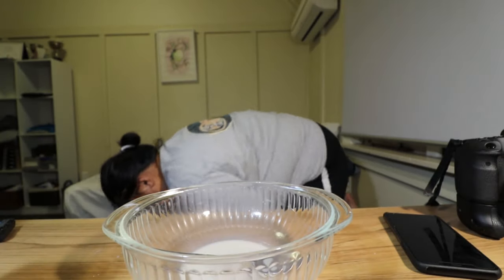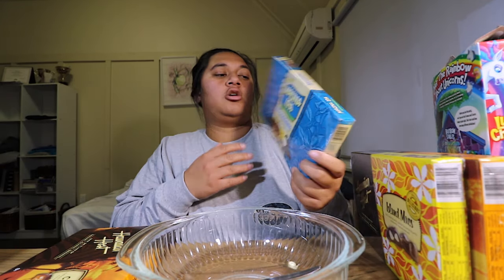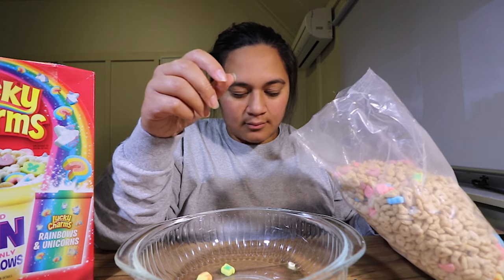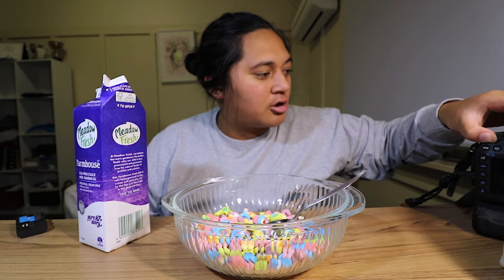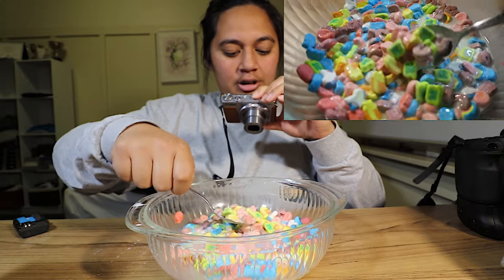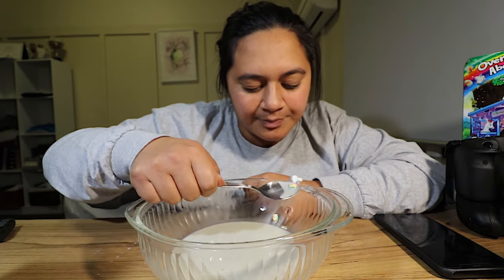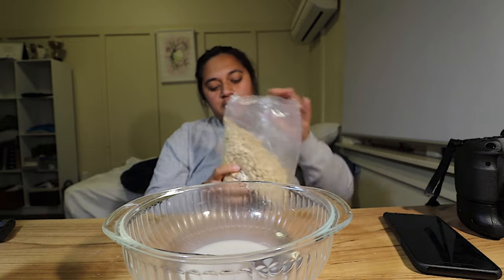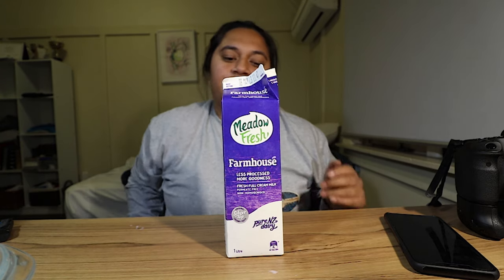Lucky Charms Cereal - MARSHMALLOWS ONLY! (USA Food Review) 🍬🍭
Hey Guys!!

I'm back with another "Roshy the Great" Show! on this episode I will be reviewing Lucky Charms, MARSHMALLOW ONLY Cereal with Meadow Fresh Farmhouse Milk! Lucky Charms cereal always looked sooo good on Movies and other shows so I had to request these babies from my Family who were on holiday in Hawaii last week!

This Video is dedicated to my bestfriend Maesey! Today is here 22nd Birthday, HAPPY BIRTHDAY TO YOU PADRE !!